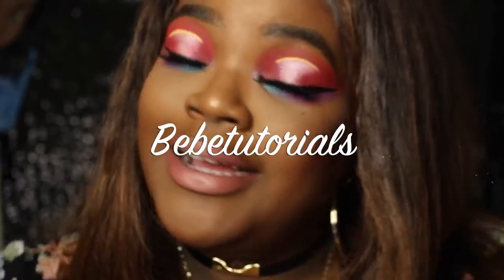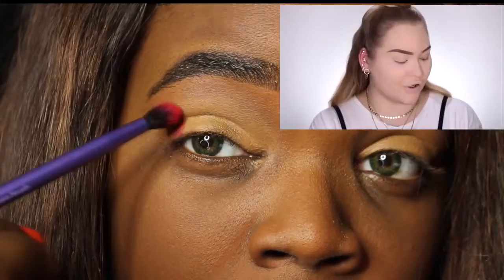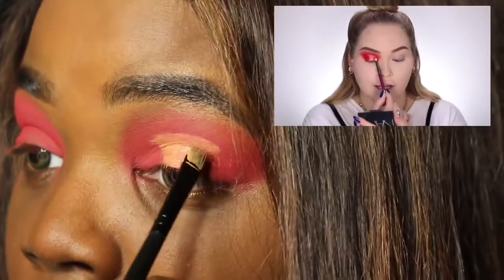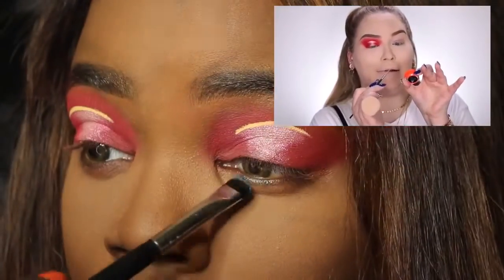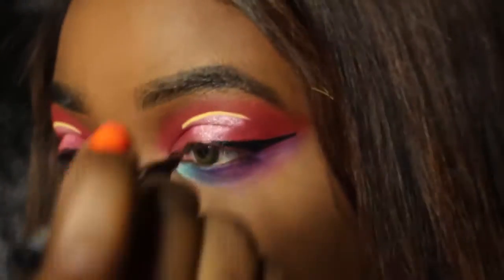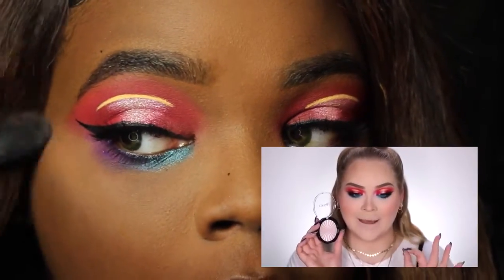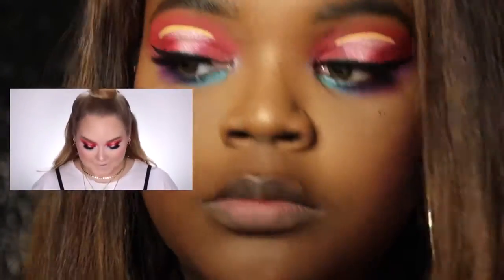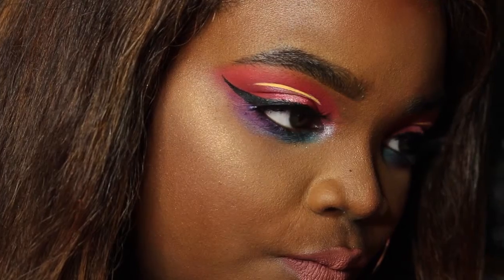TRIED Following NIKKIETUTORIALS Makeup Tutorial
💄💄💄Open ME ALL INFO BELOW! 💄💄💄

MAKEUP INFO:

Face:
Foundation - NARS - New Orleans
NARS Soft Matte Concealer - Amande'
Wet and Wildt - Highlight - Crown of my Canopy
MAC - Studio Fix - NW58 - Contour
MAC Mineralized Skin finish - Dark Deep
MAC Blush -  Burnt Pepper
Becca Perfecting Bronzer - Maui Nights
Laurie Mercier Translucent Setting Powder - Deep

EYES:
Juvia's Place Festival Palette
NYX- Epic Eye Liner - Black

LIPS:
MAC Matte Retro Liquid Lipstick - Topped with Brandi
MAC X Nicki Minaj - Nikki's Nude